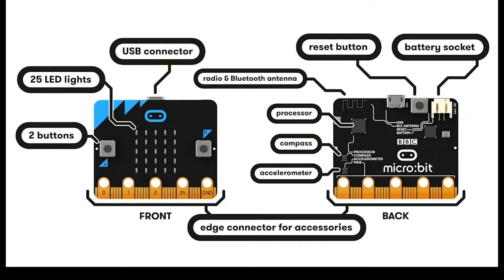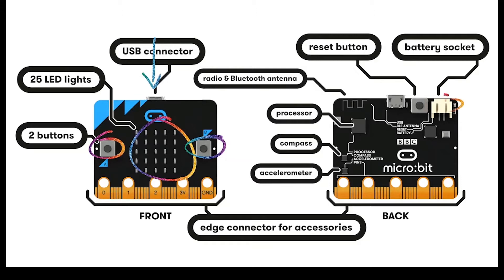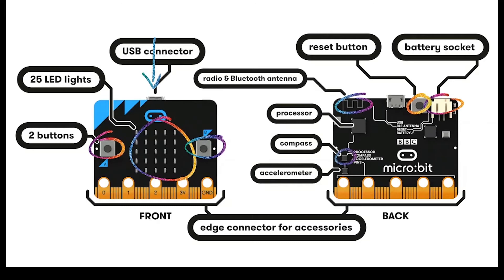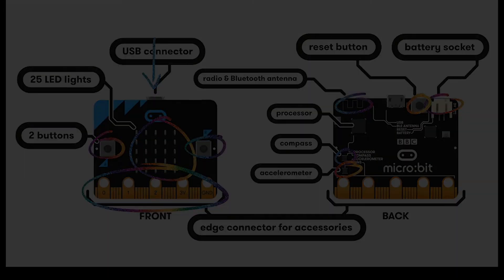What is Microbit?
Have you heard about Microbit or want to know the advantage of using Microbit? Then this might be a great place to start.
You will get all information on Microbit hardware and what cool things you can do with Microbit.